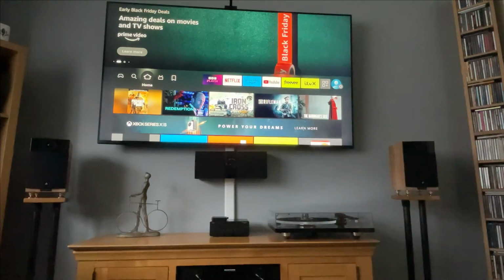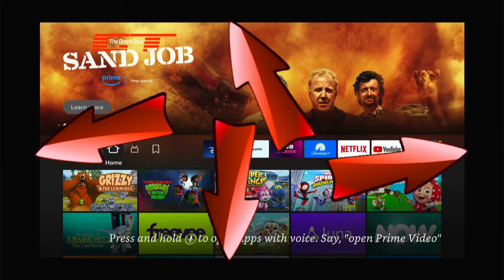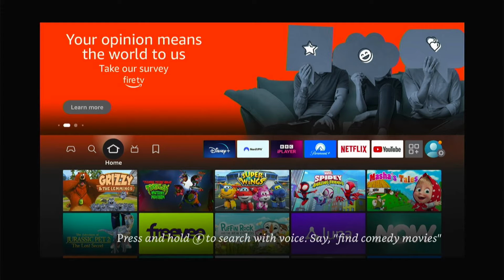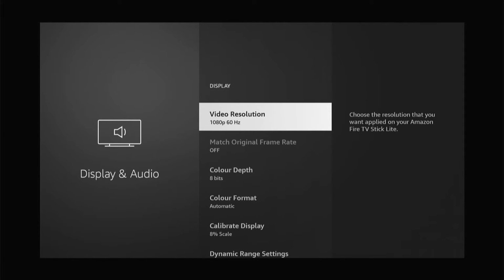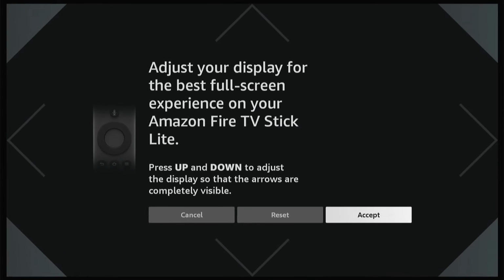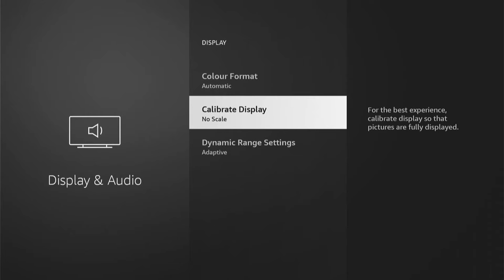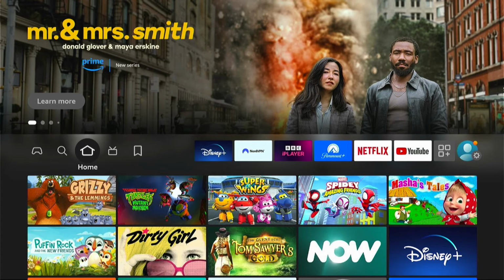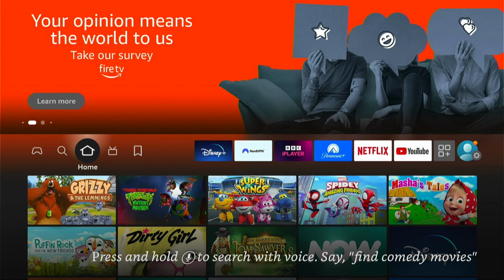FIX AMAZON FIRESTICK SCREEN SIZE 2024 UPDATE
In today's video we are going to learn How to FIX AMAZON FIRESTICK SCREEN SIZE 2024 UPDATE.